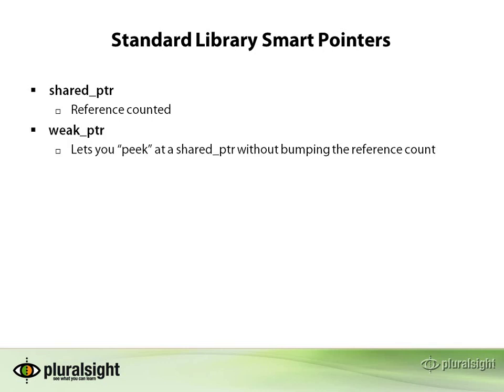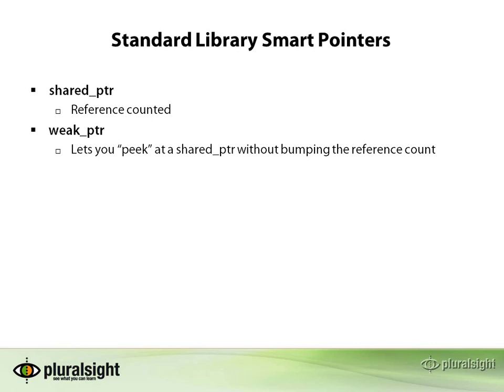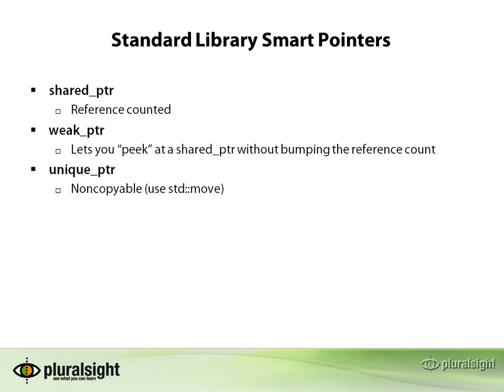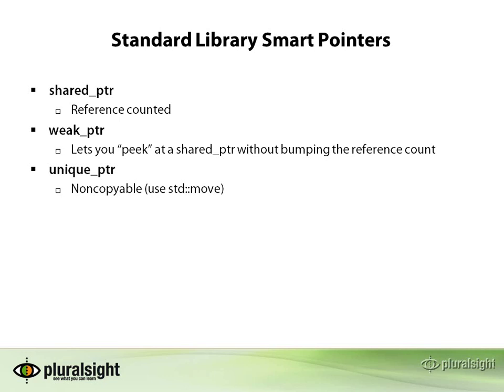0075 Smart Pointers